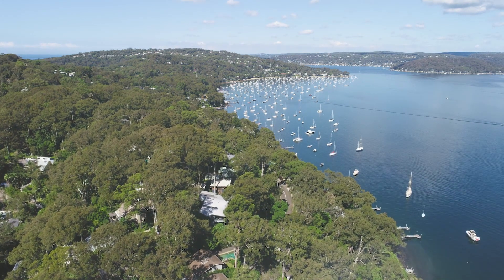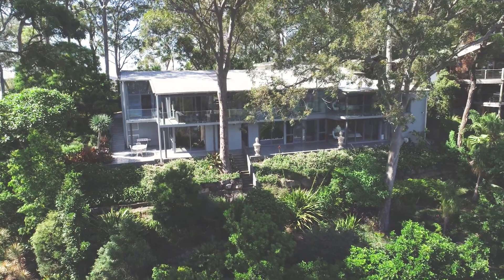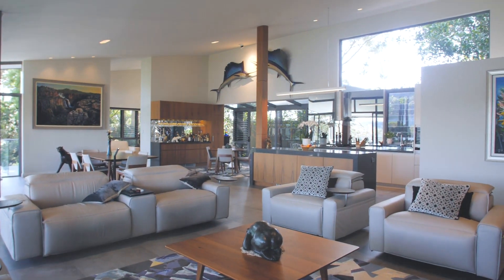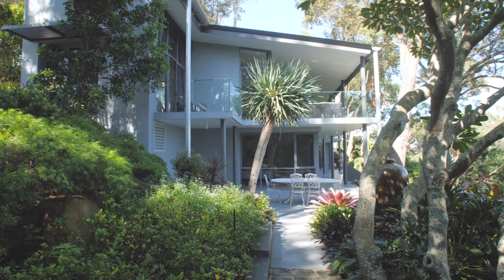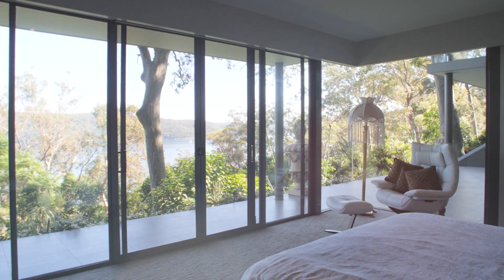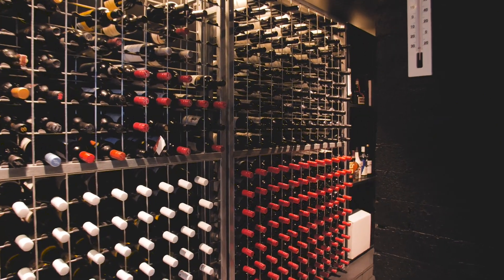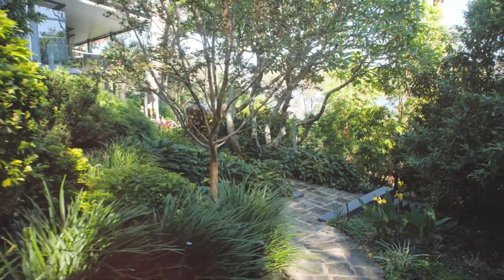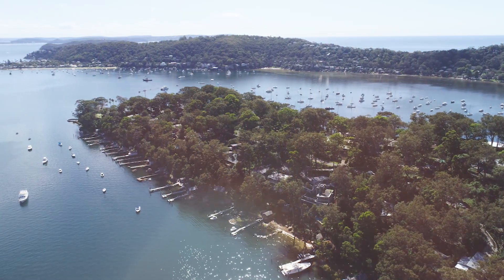152 Riverview Road, Avalon Beach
Architecturally designed residence is the definition of coastal luxury.